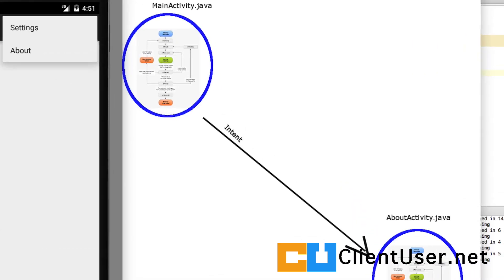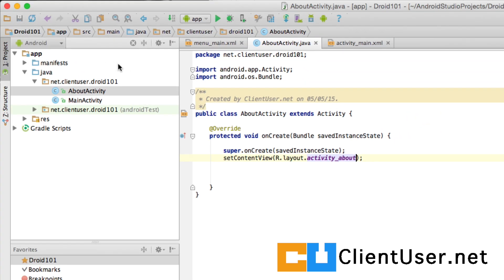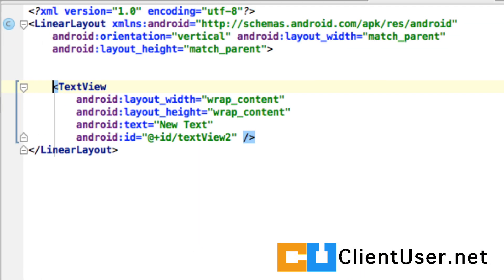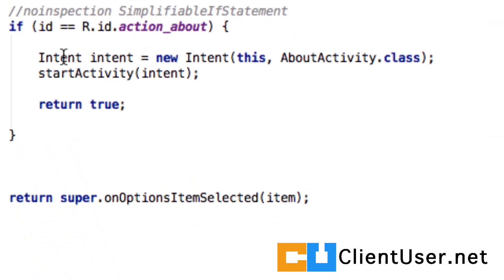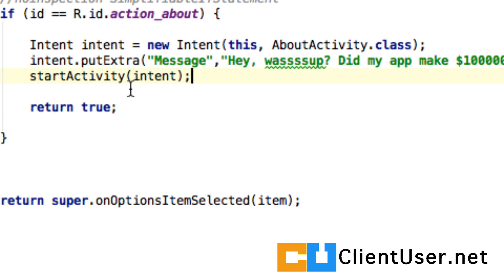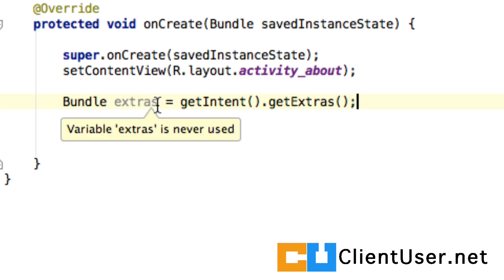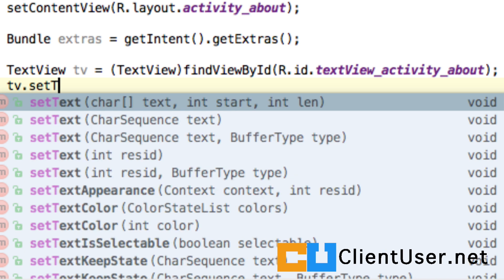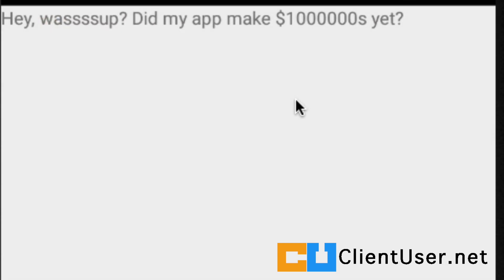Android Tutorial #8: Pass data between activities using explicit intent and bundle object.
There are a few ways you can share data between two android activities. If you want to share a primitive data type, like a simple string, you might want to consider using an intent.

Here I show you how to share data using an explicit intent and bundle java object, and also how to programmatically fill a text view of an activity layout using that passed data.

Android studio continues to impress with its predictive coding.